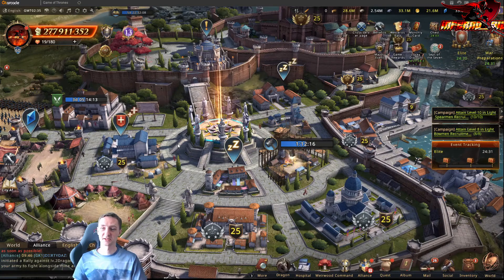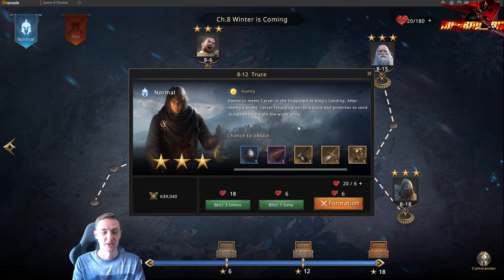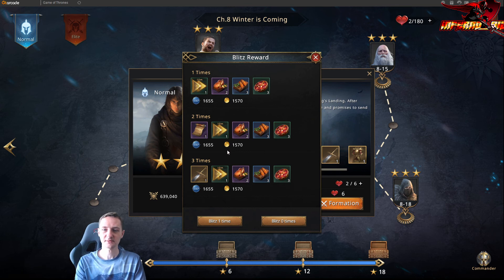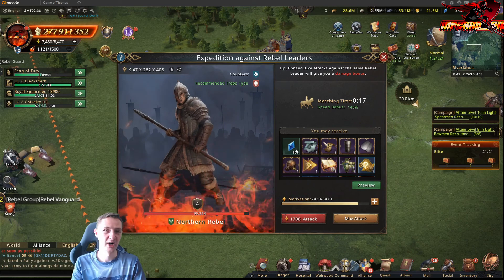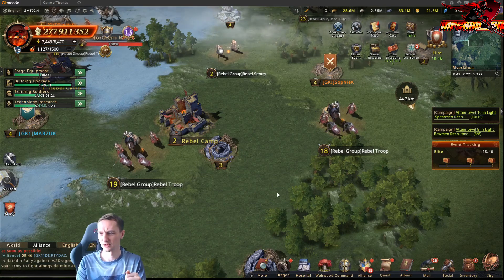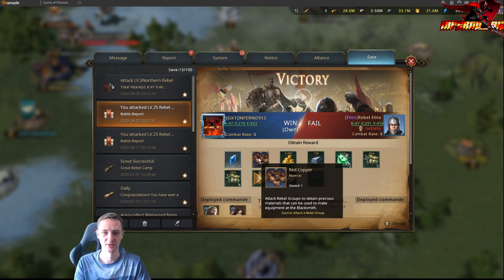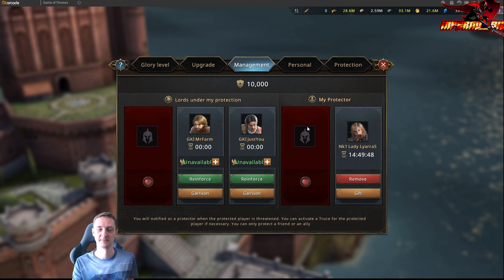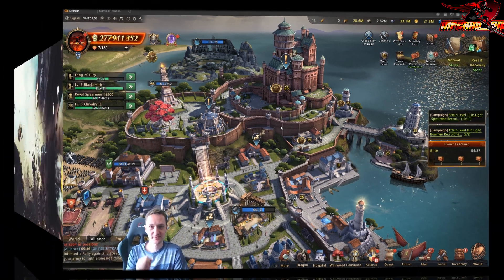Game of Thrones: Winter is Coming - My Top 5 in GoTWiC - part #57 with Inferno912 1080p HD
In this video I want to share my top 5 things what in my opinion is made very well and missing from other games of this kind. It is free to play and p2w but when there are good and positive sides in that title then I am more then happy to show you why is worth to play games like this.
If you would like more videos like this then let me know in comments section.

More about game:
In my short way saying - build, research and grow in power! Very important to play as a team. Can score big rewards in many events. This is still a multiplayer. Make your team strong!
Try to go vs others, but let me worn You, it's not gonna be easy :p
Also remember that you do not have to spend money to play and still can have a lot of fun!
Inferno912

   As I play many games and not lie about them You can check this with some other titles and see if I am correct :D
Have a nice game & be good :)
Inferno912

game of thrones with inferno912, game of thrones winter is coming with inferno912, chapters and quests in game of thrones with inferno912 |#03|,guide with inferno912, game of thrones events inferno, lord xp, dragon winter is coming,upgrade dragon, westeros pass, the best westeros pass,one year for gotwic, gotwic with inferno912, memory event in game of thrones, which are the best castles in game of thrones, tips and tricks for gotwic, new castles in gotwic, westeros pass s11